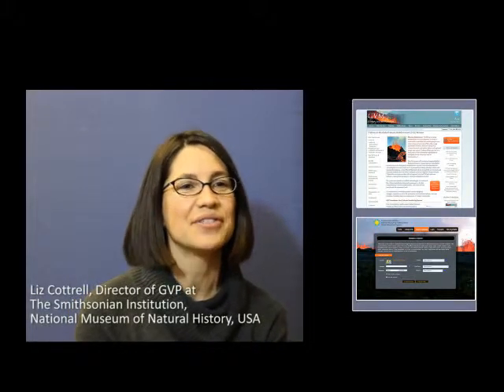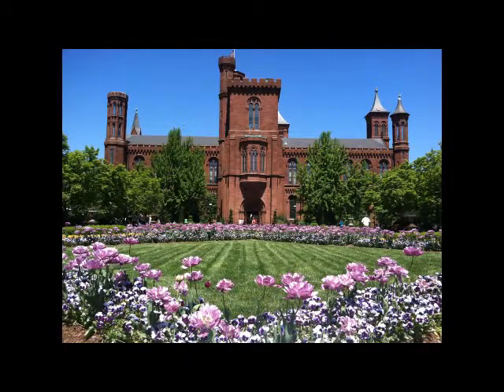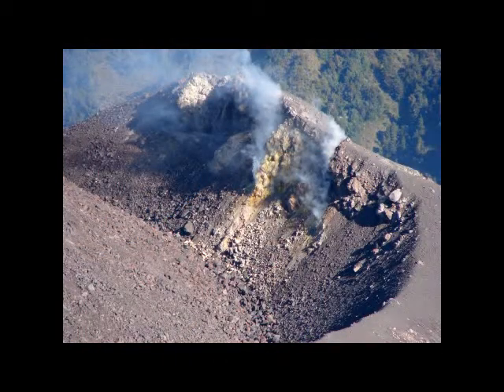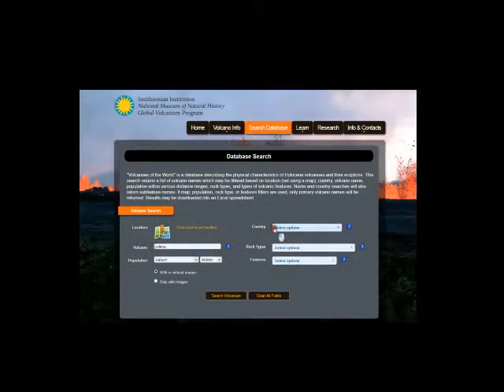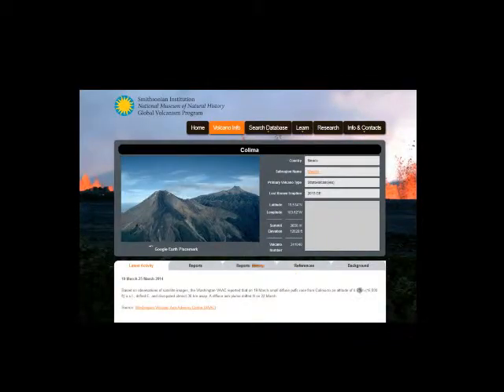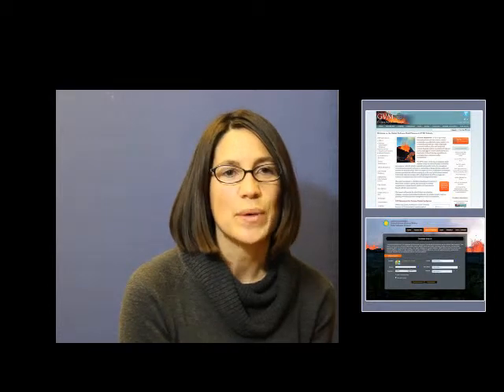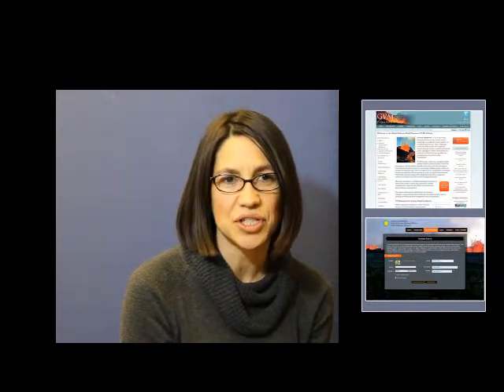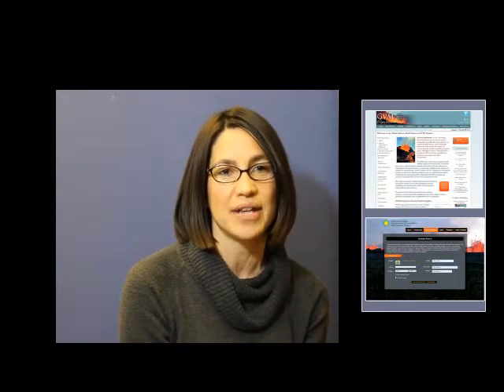GVP and GVM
Liz Cottrell, Director of the GVP at The Smithsonian Insitution talks about the collaboration with Global Volcano Model.